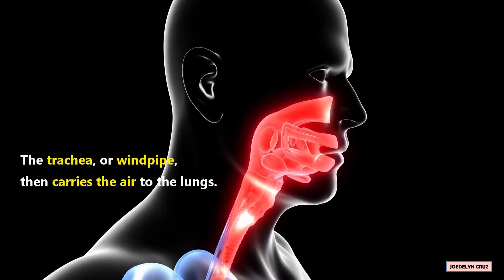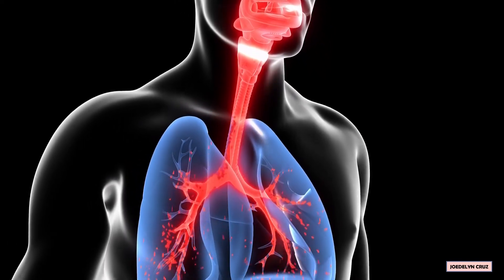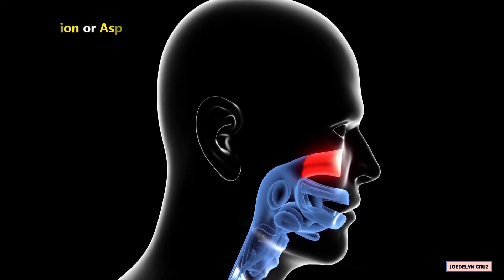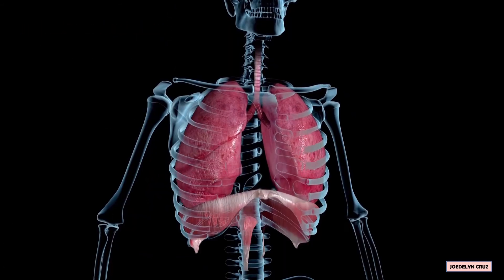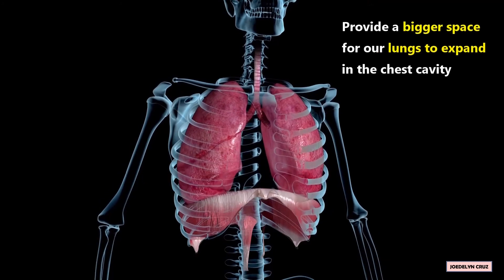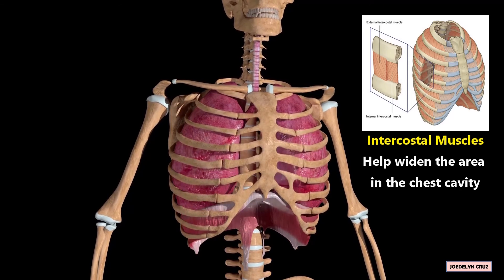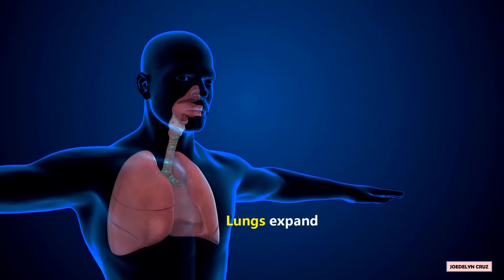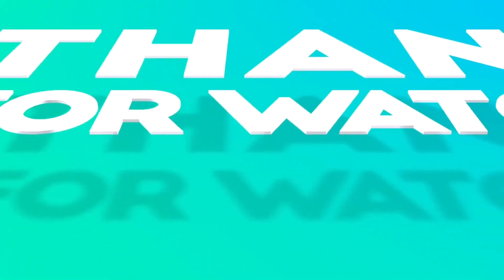Inhalation/ Aspiration Process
The inhalation or Aspiration is the process of breathing in.

During inhalation, our diaphragm contracts (tightens) and moves downward. In this way, it could provide a bigger space for our lungs to expand in the chest cavity. Also, the intercostal muscles help widen the area in the chest cavity. They contract to pull our rib cage both upward and outward when we breathe. As our lungs expand, air enters the nose and mouth, traveling towards our windpipe and into our lungs.